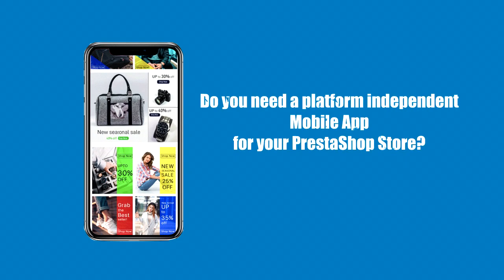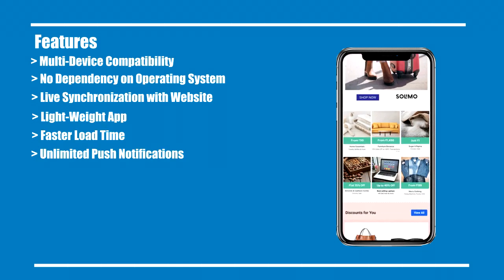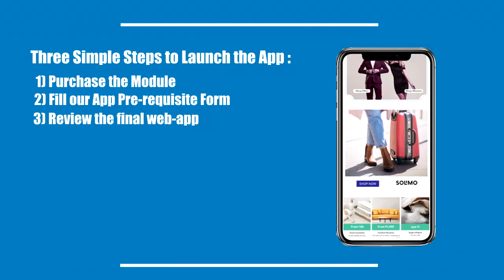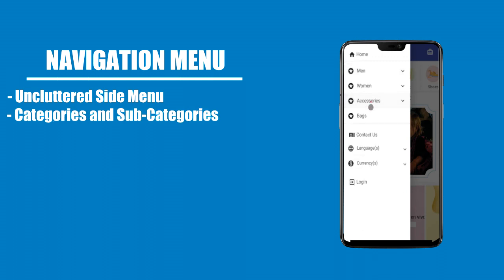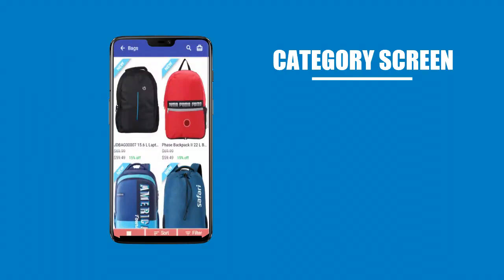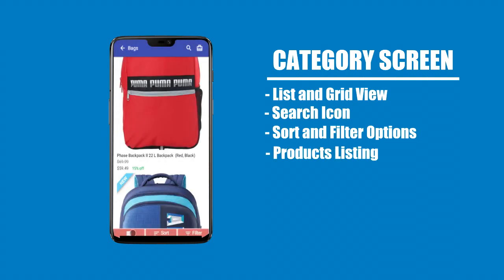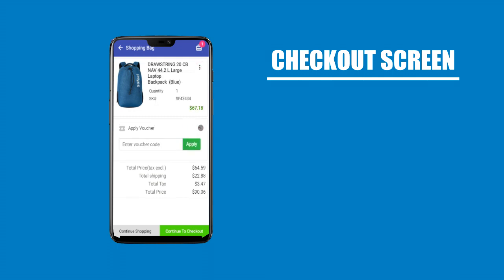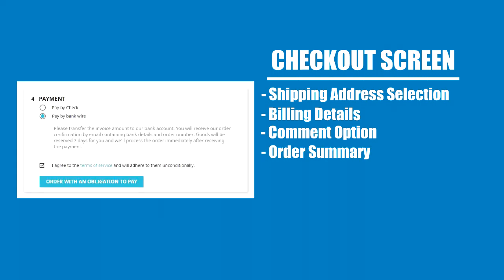PrestaShop PWA Mobile App Builder | KnowBand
This video tutorial introduces all the PrestaShop store owners to get prominent PWA web-application builder. KnowBand's PrestaShop PWA Mobile App extension builds a lightweight Web-App from your existing PrestaShop website.

The PWA app (Progressive Web App) built using this module is a no code automated solution.With its feature-rich frontend & backend features, this app maker module aims to make things a lot easier for admins to build, manage & launch their lightweight app with utter ease.

The app can be added to Home Screen of mobile device by just opening the PWA url in mobile browser and access it anytime like any other application. All the visitors who are accessing your website via mobile browser can now get an amazing shopping experience with web-application.

Steps To Build PrestaShop Web-App:

Step 1: Purchase the module from the KnowBand eStore.
Step 2: Fill the app pre-requisite form given by KnowBand.
Step 3: Review your PWA app & approve.

The best thing is that you can make changes in your app from its simplified backend admin dashboard.

MAJOR HIGHLIGHTS OF THE EXTENSION:

● Easy Home-Page Customization: With its simplified drag & drop features, this module allows the admin to re-design the homepage layout of their PrestaShop PWA app. They can also pre-design multiple layouts and enable any one of them at a time.

● Light Weight & Faster App: The PrestaShop PWA Apps built using this module are lightweight that consume less storage space and are way faster than the native/hybrid apps.

●Automated Process: This module (installed on your PrestaShop site), automatically builds your progressive web app derived from your website. Hence, there is no need for coding even for managing. The database used by the app is hence the same as that of your website.The Progressive web app & website will be live-synchronized & inventory management will be fully automated.

● Fully Customizable App: The store admin can customize their app any time via admin panel. Complete home screen, menu, navigation flow, push notifications & a lot more.

● Multi-Device Compatibility: A single PWA App, built using this PrestaShop App Maker module, can run on any kind of devices including tablets, smartphones. Also, Progressive web app is not dependent on operating systems i.e. the same app is compatible for both Android & iOS devices.

● Unlimited Push Notifications: Using this PrestaShop PWA Builder module, store admins can easily send an unlimited number of personalized Push Notifications to their app users.

● Multi-Lingual & Multi-Currency: This module, by default supports multiple languages & currencies. The app users can choose as per their preference from the navigation menu.

● One Page Checkout: A simplified one-page checkout, with pre-filled address option, allows your app users to make quick checkouts.

● Voucher & Coupon Support: This PrestaShop PWA App Builder allows all the coupons & vouchers active on your website to be automatically active on your app as well.

● All Shipping & Payment Methods: All of the payment & shipping methods on your PrestaShop website are by default supported & are active on your Progressive Web App as well.

● Social Sharing: From within the app, the App users can share their choice of products to their respective social media channels.

● Email & Social Login: To make the onboarding process easier, the app users can signup / login using their Facebook & Google accounts.

● Sort & Filter: The app users can choose a list or grid view of products. They can sort & filter accordingly to browse easily.

● Order Tracking: This app maker module allows the app users to track the delivery status of active orders. It not only helps the app users but also eases the task of your customer support team to resolve any delivery related issue, if any arises.

● Offline Mode Accessibility: This PWA App Maker module provides you with an app with offline mode accessibility. With thi default feature, the app users can access the previously loaded pages of the app even with no/slow internet connection.

● CMS Page Management: Admins can display their choice of CMS Pages (from their website) onto their PWA App as well. The CMS Pages can be accessed by the app users from the navigation menu of the app.

● White Label Solution: The PrestaShop PWA Mobile App Builder module by KnowBand is a complete white label solution. If you require any more modifications in your Progressive web app, same can be done to meet your business needs.

(Copy and paste URL on mobile browser and add PWA to home screen of mobile.)